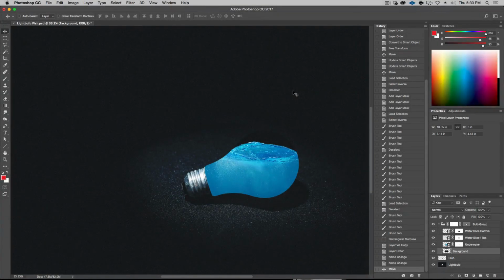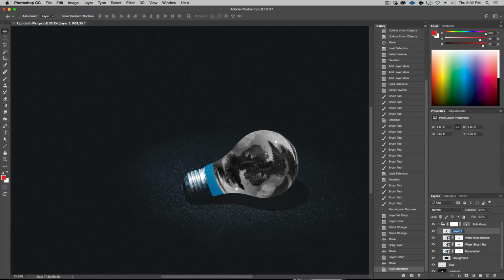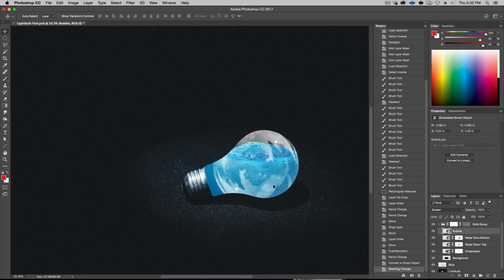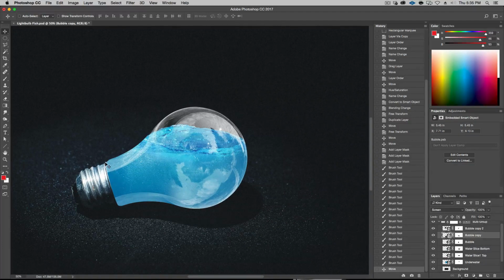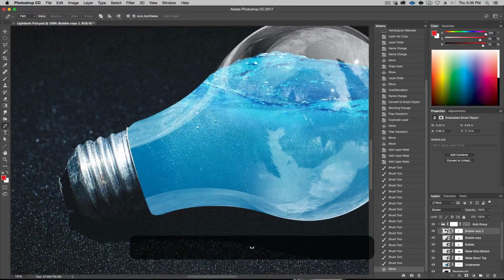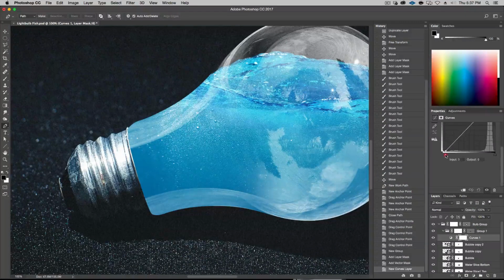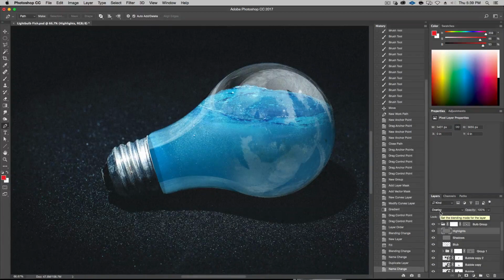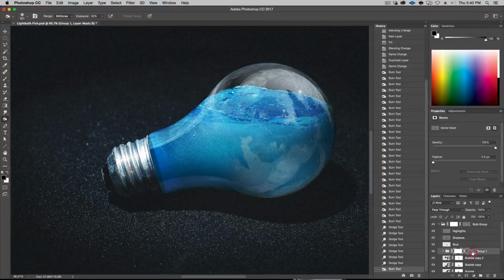Bài 14 : Ý Tưởng Mờ Ám